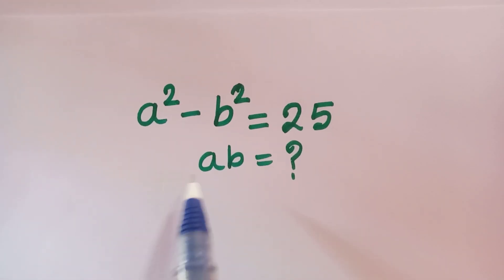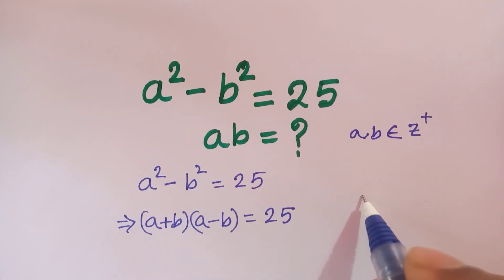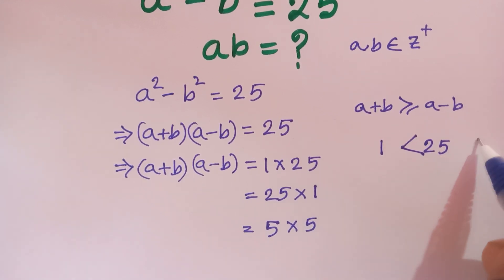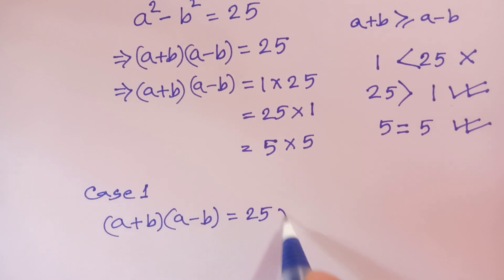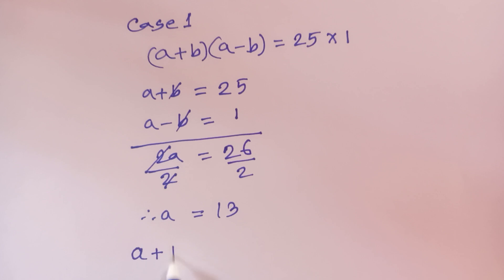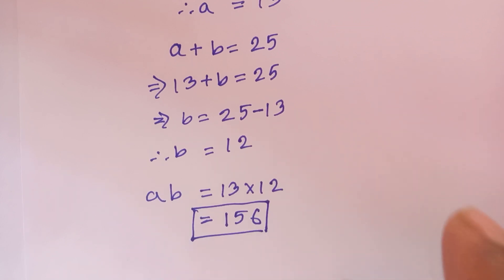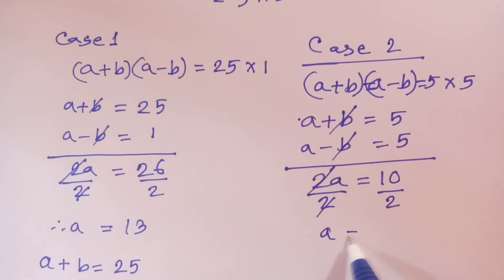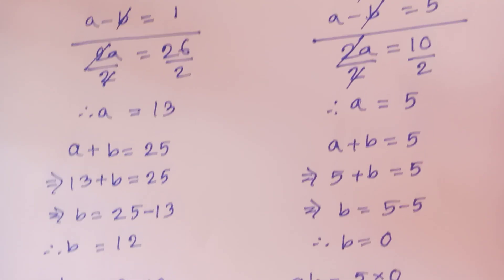The Hardest Olympiad Algebra | Japnese Math Problem | Don' t miss this solution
math olympiad

olympiad mathematics

olympiad math

3^x+x=30

mathematics olympiad

lambert function

olympiad maths

1 2 3 go

linear algebra

math

math olympics

mathematical olympiad
exponential function

exponential equations

exponent math
exponent

exponential series

olympiad mathematics
exponential function

exponential equations

exponent math

exponent

exponential series

international olympiads

olympiad

mathematics

math olympiad
exponential function

exponential equations

exponent math

exponent

exponential series

maths olympiad

maths trick

w function

algebra

blackpenredpen

olympiad

初中数学

1 2 3 go en français

1 2 go

1=0 proof

2012 theory

differential equations